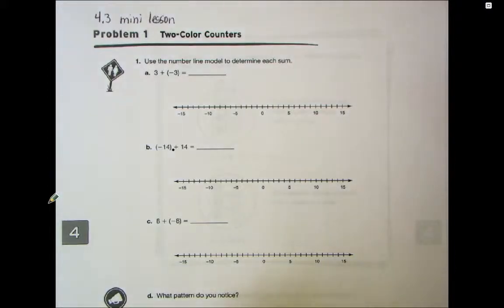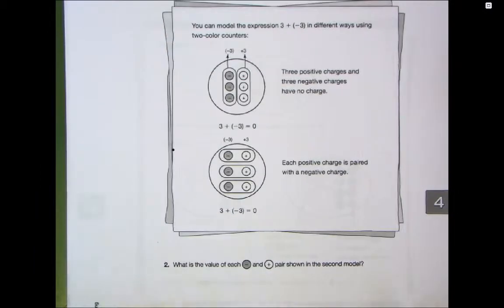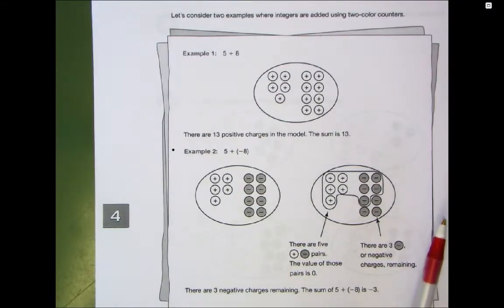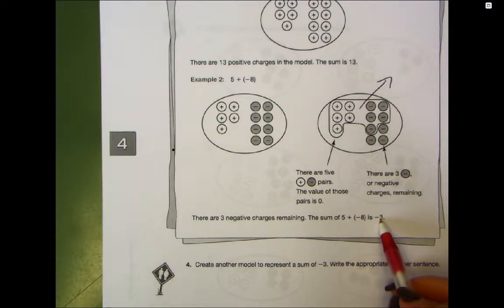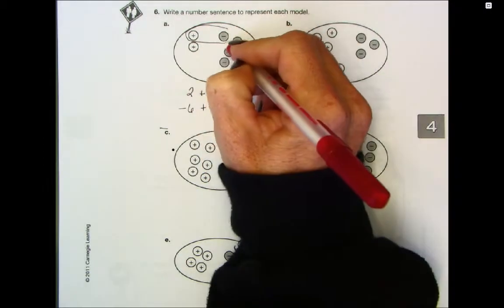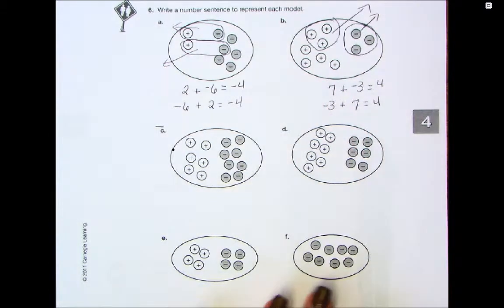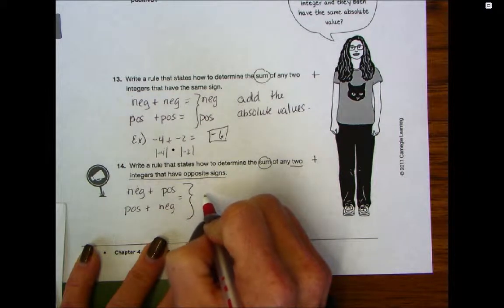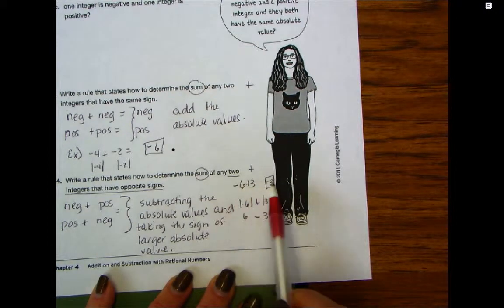4.3 Mini Lesson